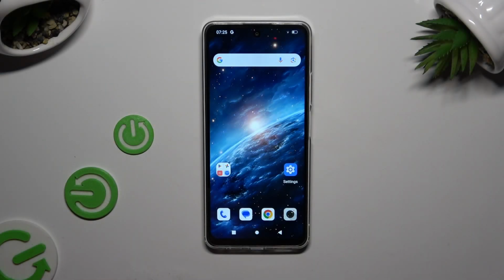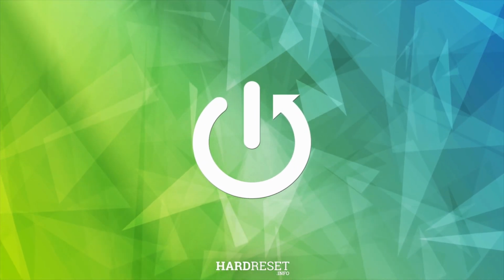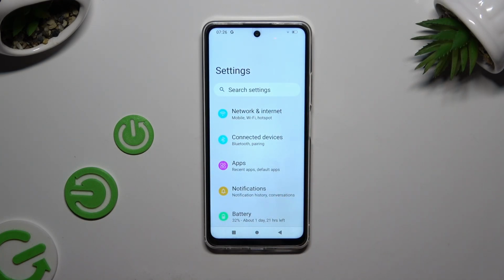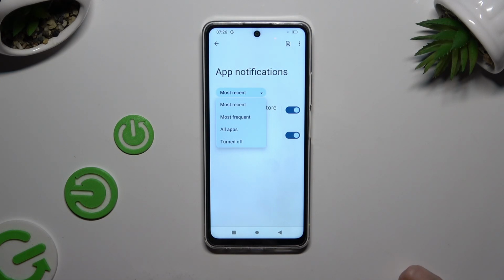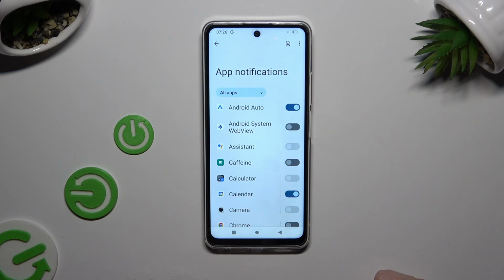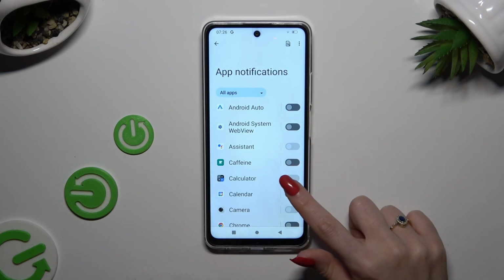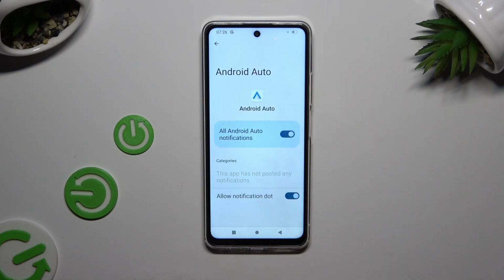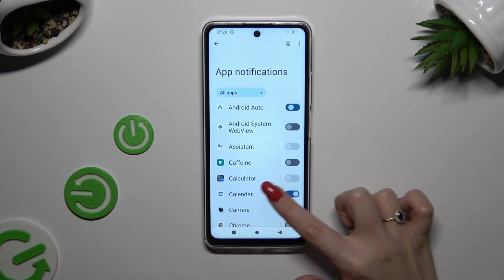How To Turn On & Off App Notifications On FreeYond M6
In this video, we’ll guide you through the process of turning on and off app notifications on your FreeYond M6 smartphone. Managing your app notifications helps you control which alerts you receive, ensuring you stay informed without being overwhelmed by unnecessary notifications. Follow our step-by-step instructions to customize your notification settings easily.

Why manage app notifications on FreeYond M6?
How to access the notification settings?
How to turn on notifications for specific apps?
How to turn off notifications for specific apps?
How to manage notification settings for all apps?